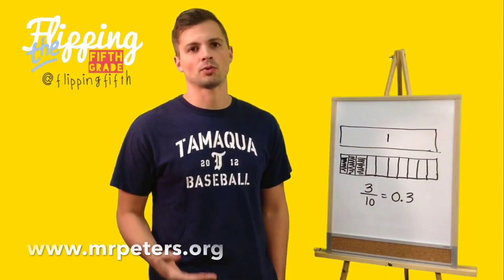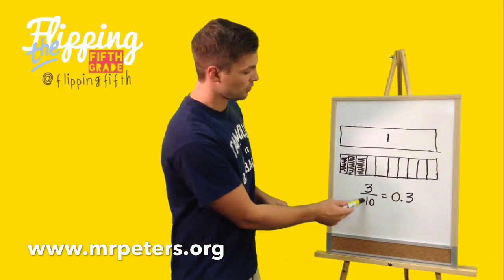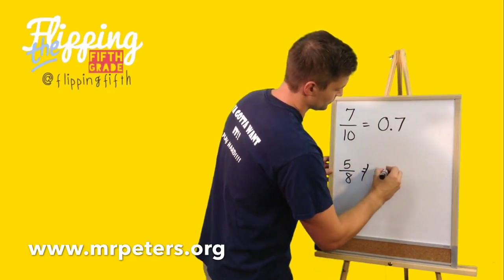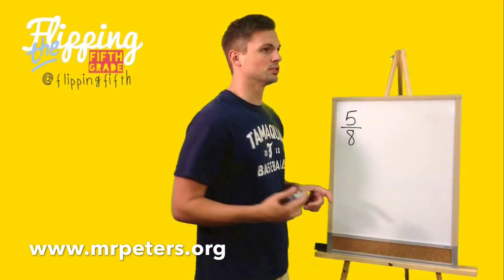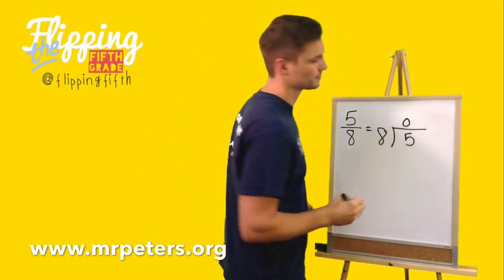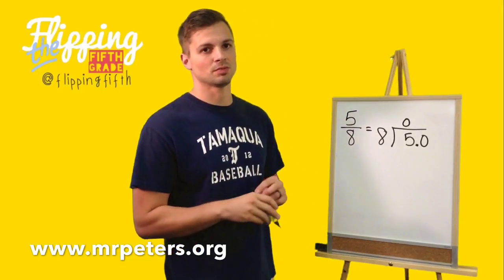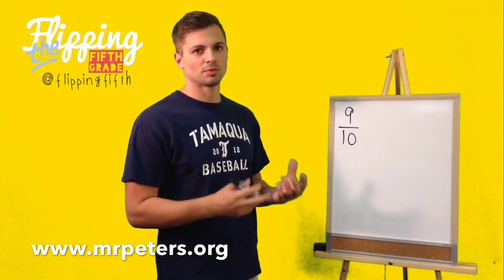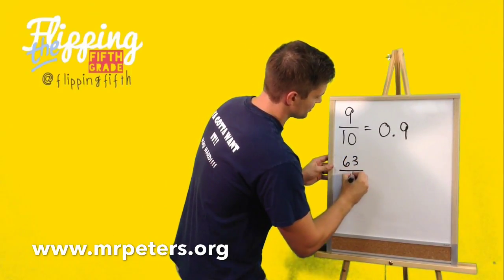Tenths, Hundredths, & Thousandths (Topic 1.2 & 1.3)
Writing fractions as decimals